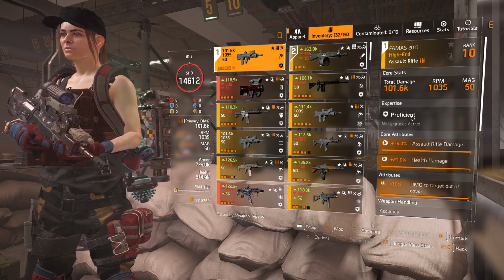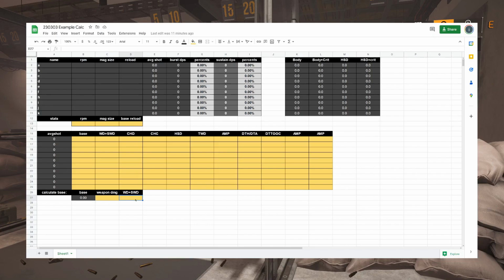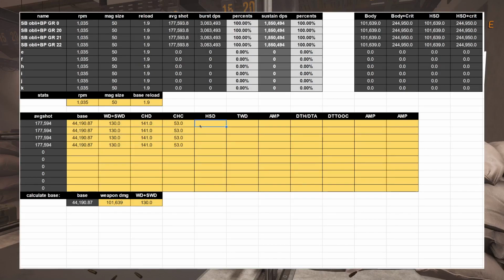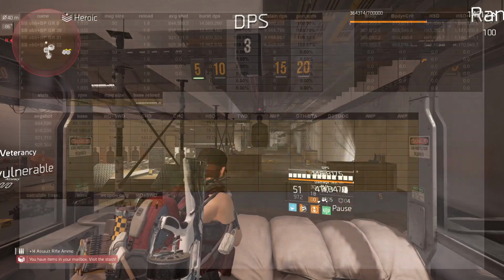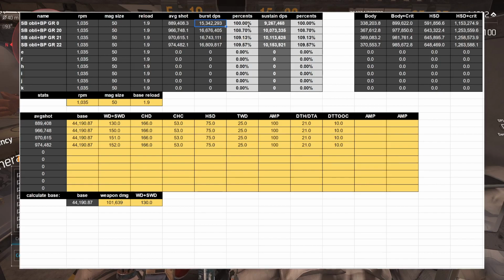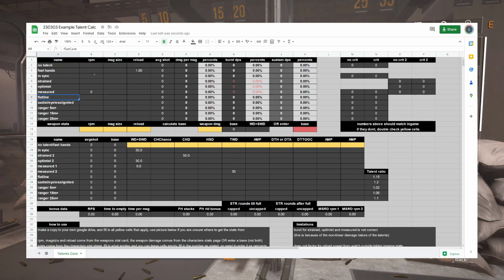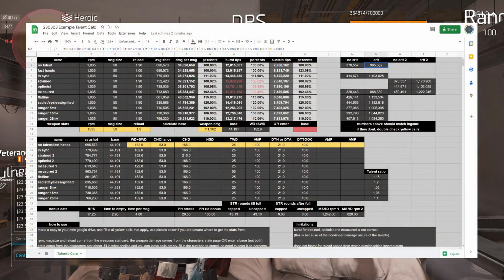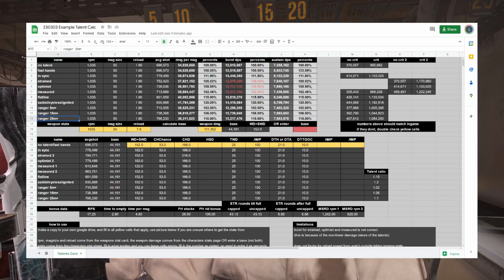DPS Calculation Spreadsheets - An In-depth Guide - How my dmg calculators work - The Division 2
The one where i give a guide to my damage calculation sheets you may have seen me use in some vids. and where you can find them, and more importantly, how to fill them in. by going trough a example calculation of a grade 22 weapon.

0:00 Intro
3:58 Multicalc Sheet
34:34 Weapon Talent Calc Sheet
50:49 Outro